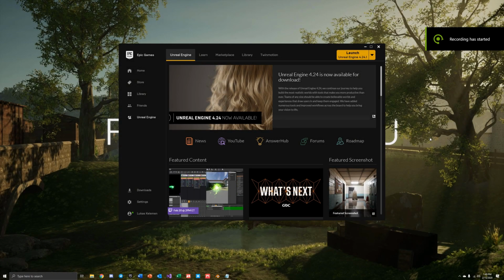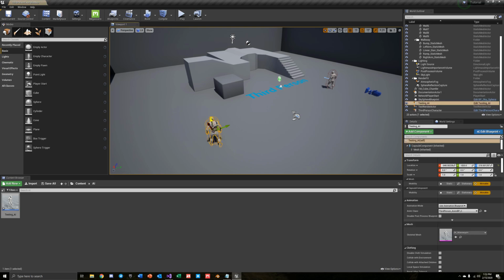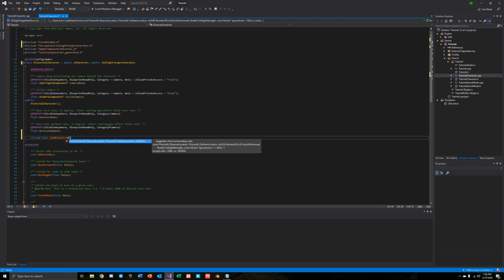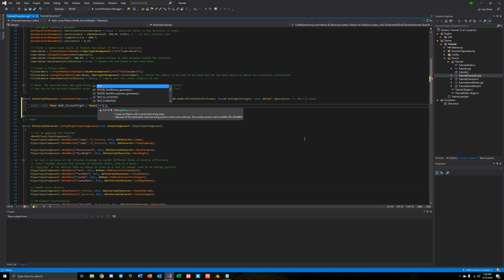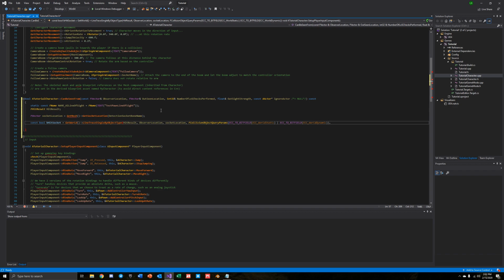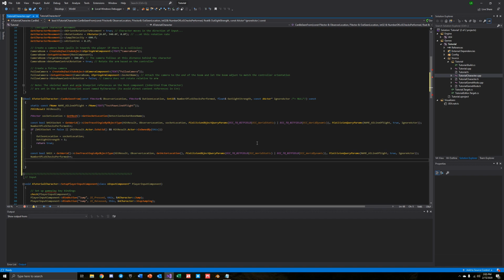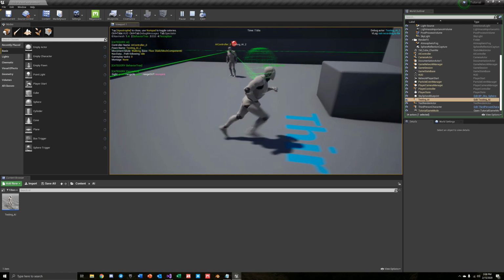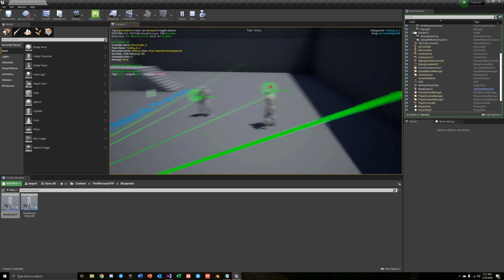AI Perception to Custom Sockets - UE4 C++ Tutorial